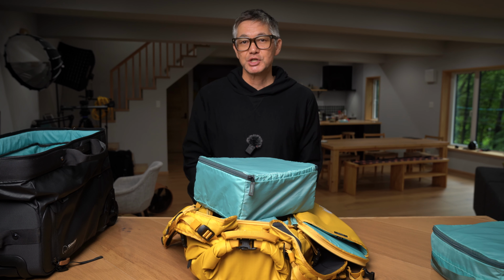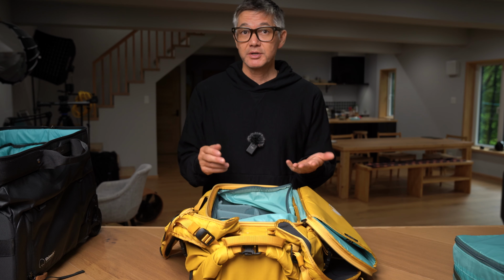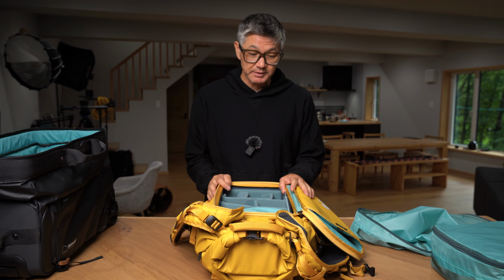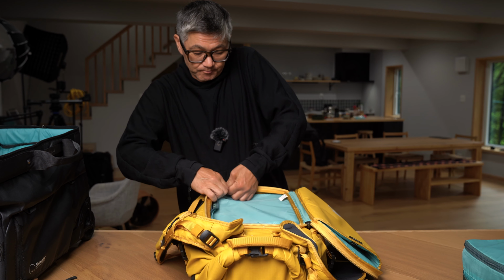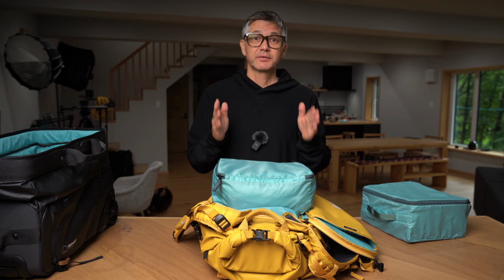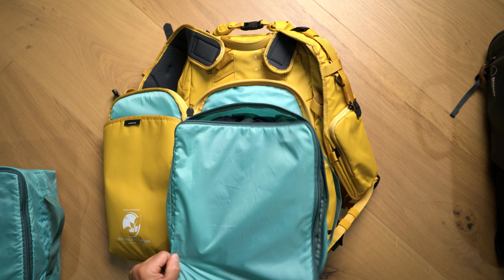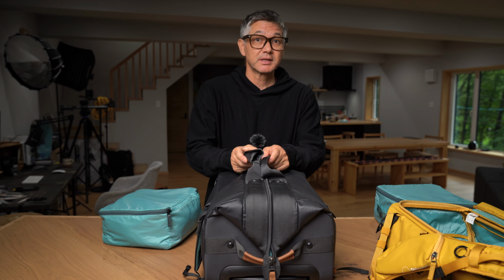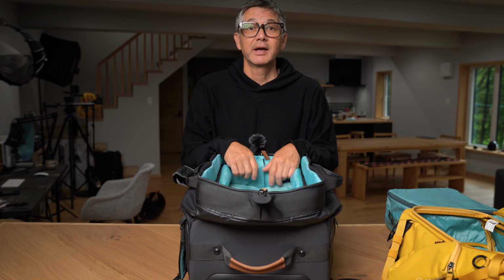Mail Bag - The Right Ways To Use A Core Unit Skin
In this episode of Mail Bag, I'll quickly show you how to use a Shimoda Core Unit Skin.